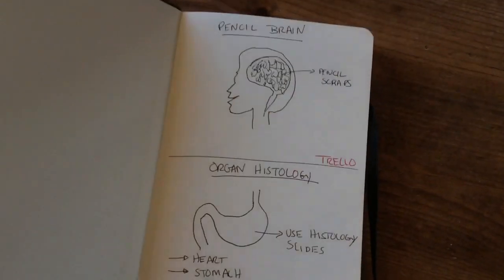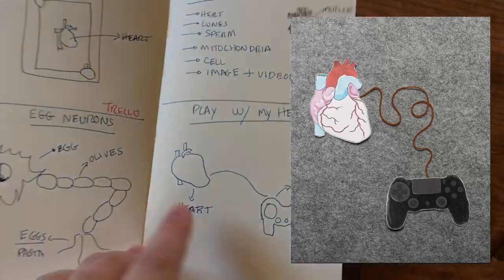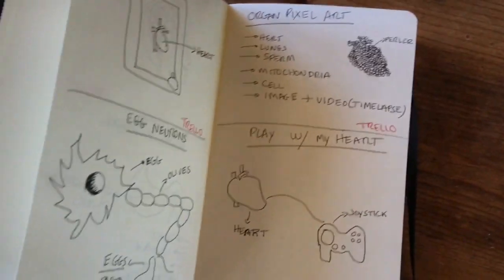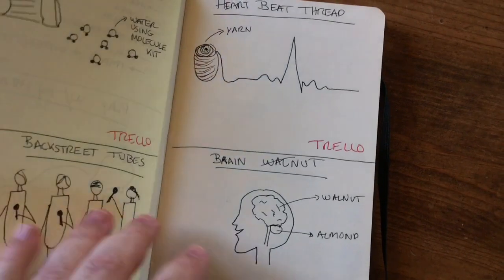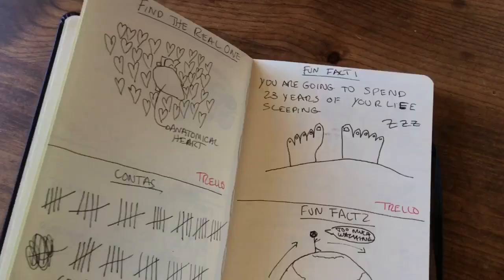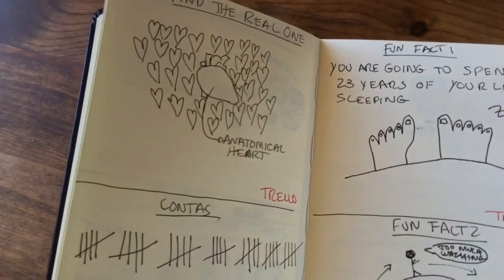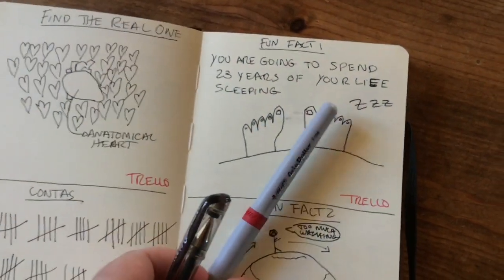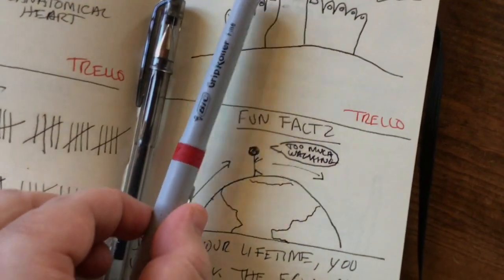Organizing ideas for social media posts in medical education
In this video, I'll go through what I do whenever I have an idea for a social media post for my personal account or Kenhub. I'll cover:
- Where and how I write down an idea;
- And how do I keep my ideas organized so I can later work on them.

Hope this video gives you a little insight on my daily routine as a medical science communicator and content creator.